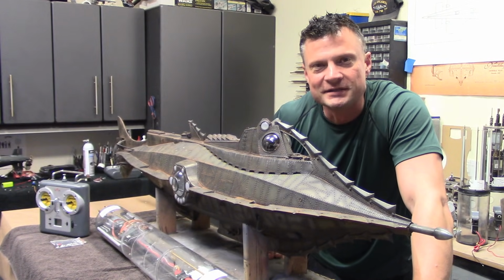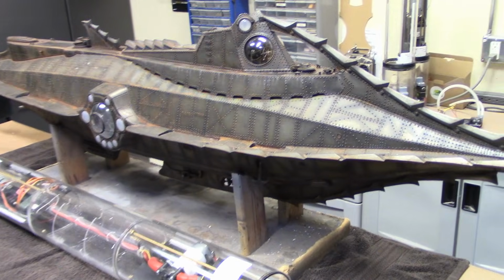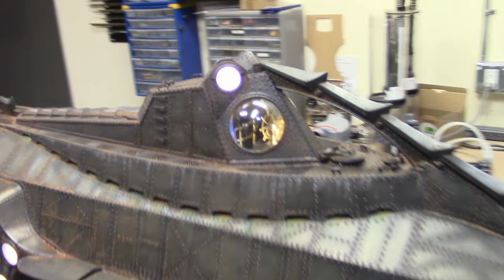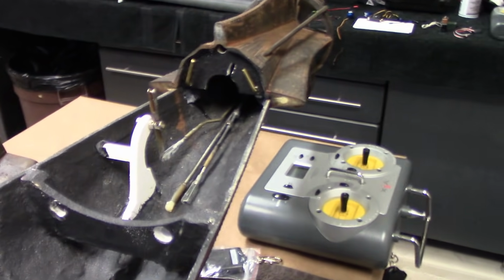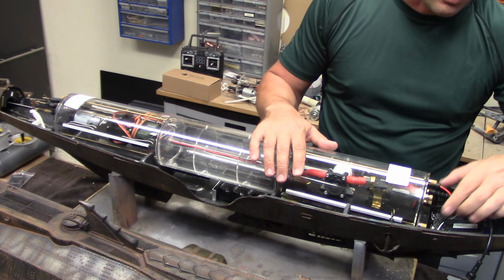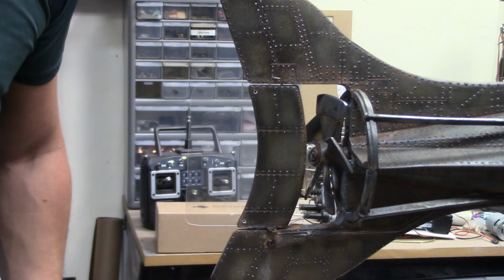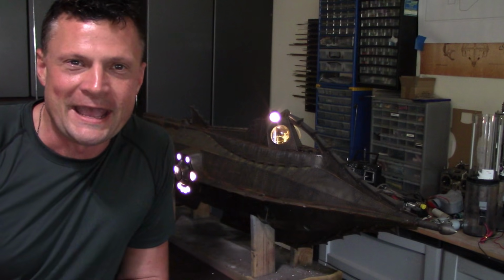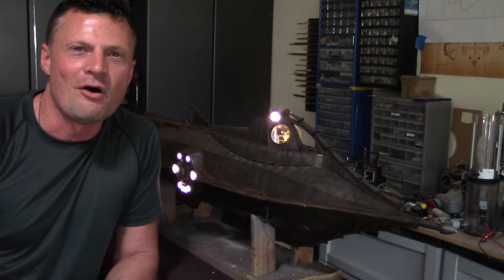Disney Nautilus RC Submarine in 1/35 scale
This is a very detailed overview of a completed Disney Nautilus remote controlled submarine model in 1/35 scale.

If you aren't into the technical overview, have a short attention span, or are more amused by funny cat videos, feel free to skip ahead to the boat in the water at something close to the 20 minute mark.

At the time of upload, this model is available for purchase. for all the info, along with lots of information, resources, kits, parts and components for the RC submarine hobby.

UPDATE: This model has been sold. Still lots of great info in the video on building up a boat, though. Don't miss it!

Bob Martin
the RCSubGuy